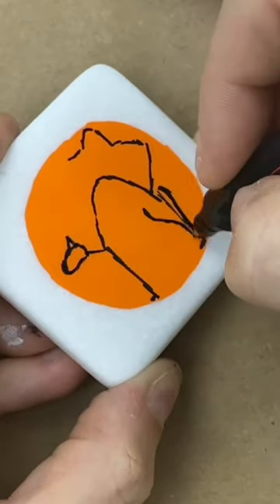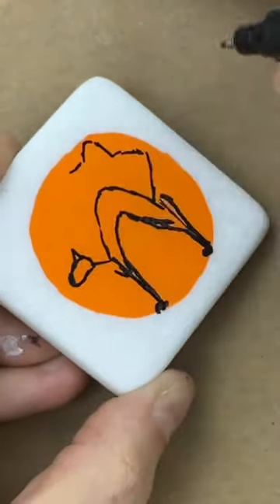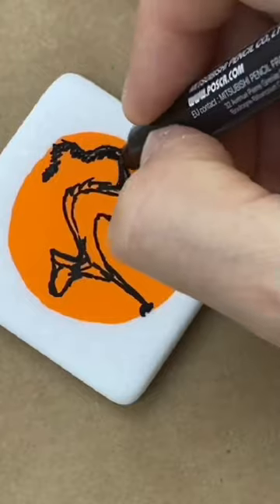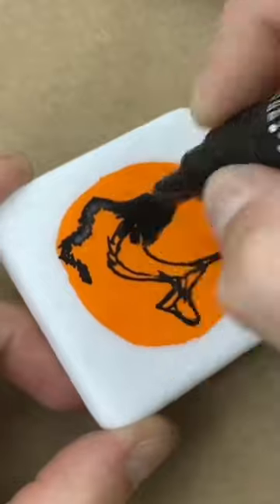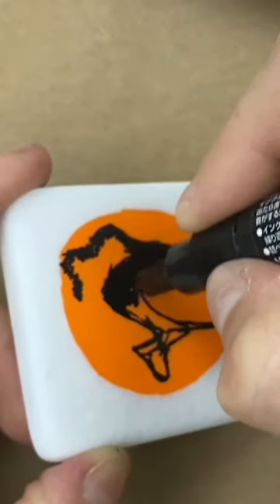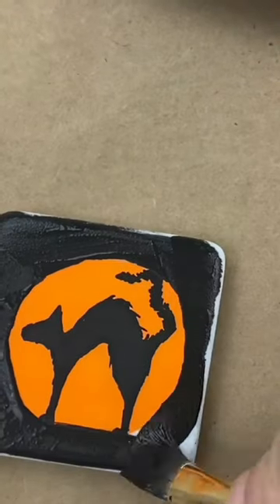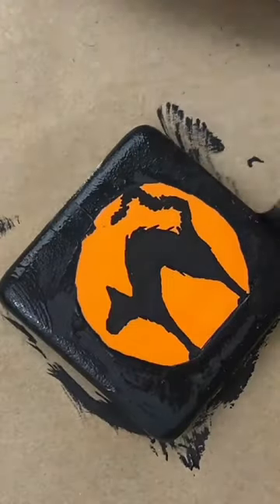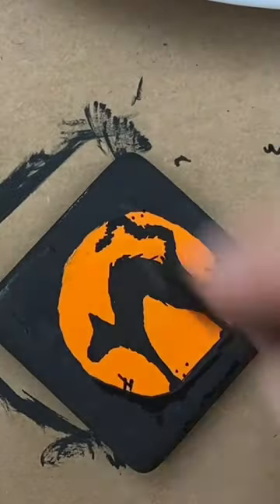30 second Black Cat Silhouette Painting - Easy Halloween Rock Painting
Happy Painting!!